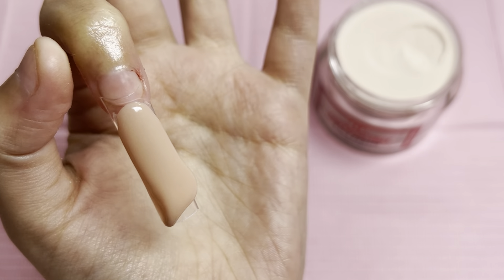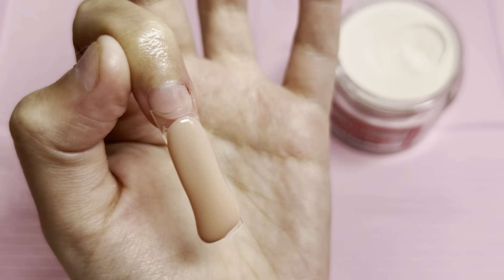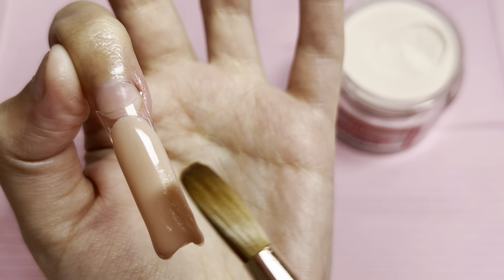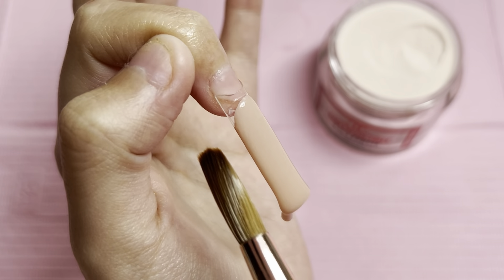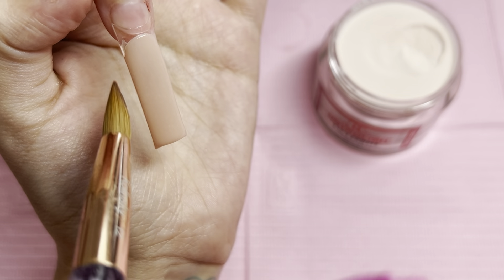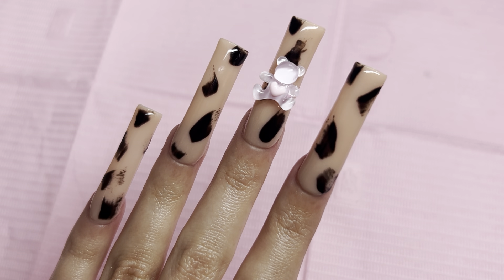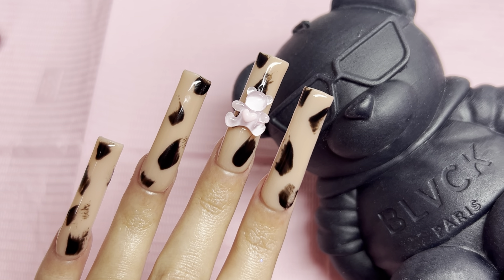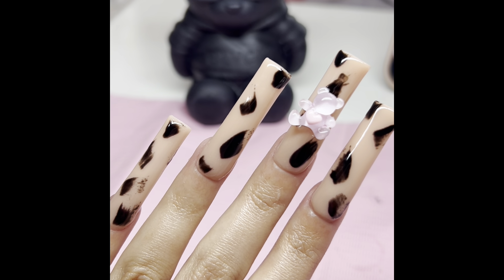Watch Me Do My Nails: XL Abstract Acrylics | beautyxmaira